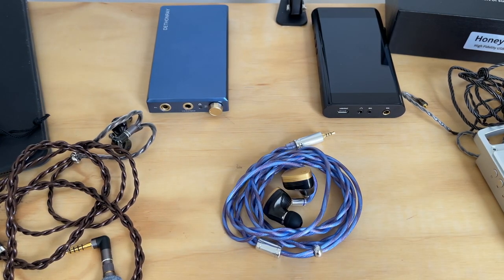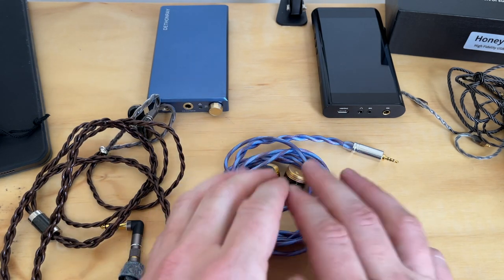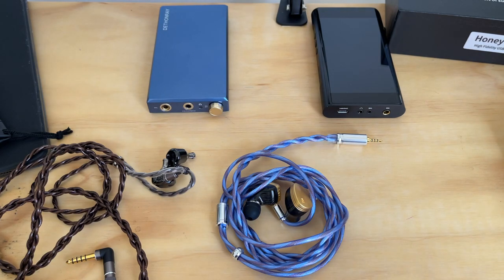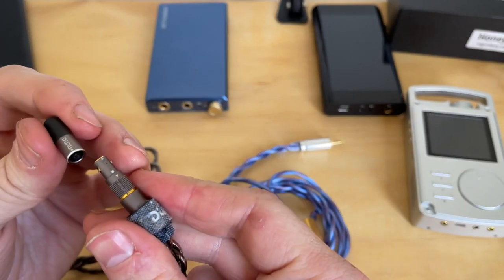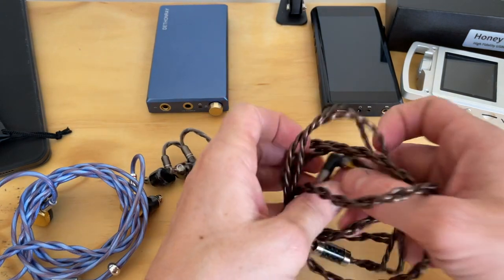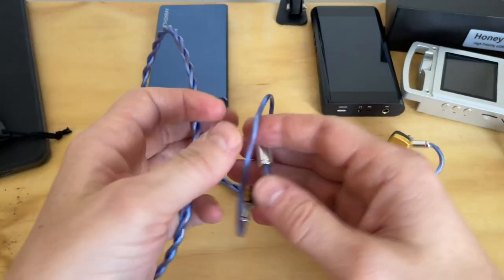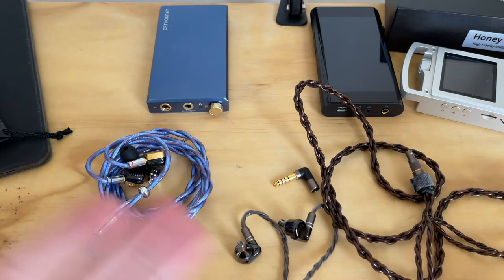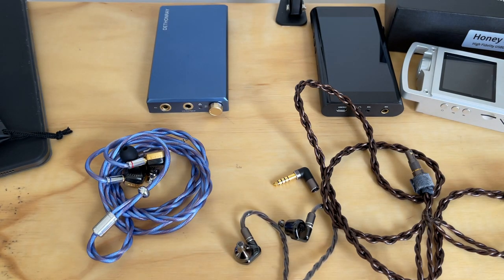Linsoul Euphrosyne Cable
The Linsoul Euphrosyne Cable is an outstanding high end after market cable for IEMs that vomes in a range of color options as well as configurations with both balanced connectors and MMCX or 2 pin termination points.

In this video we discuss some of the benefits of aftermarket cables as well as highlight the features that make this a cery worthy upgrade option for audiophiles.